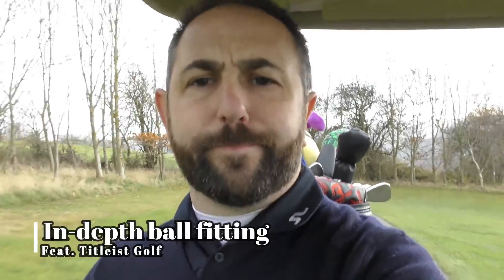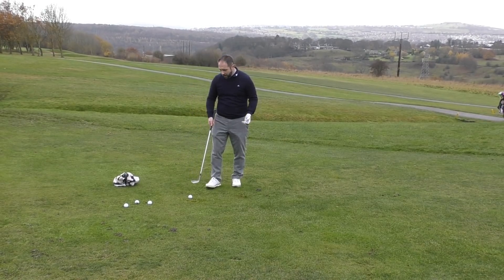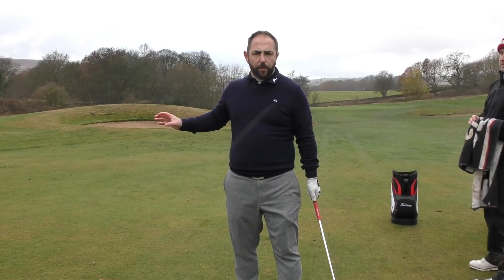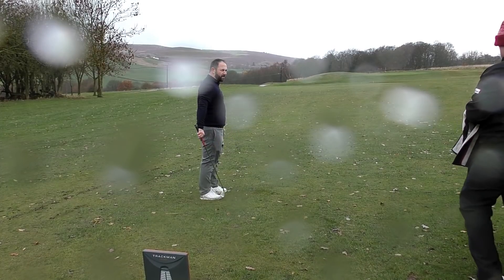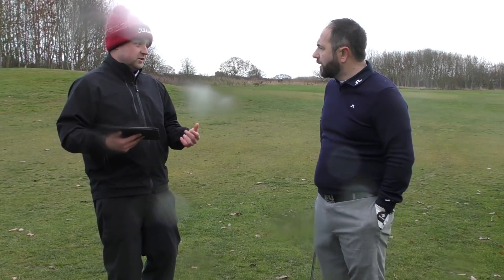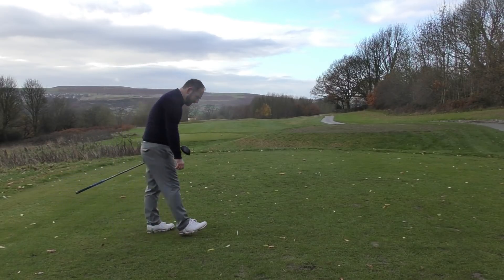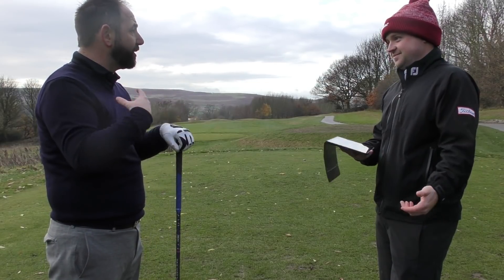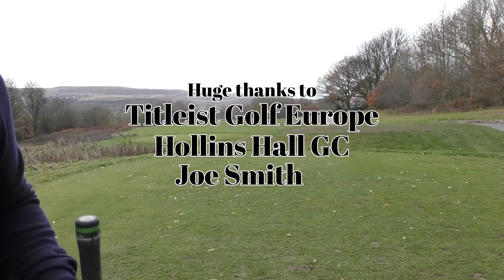Titleist Golf Ball fitting - Extended Cut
Is golf ball fitting that important?
This is the most in-depth ball fitting on YouTube!